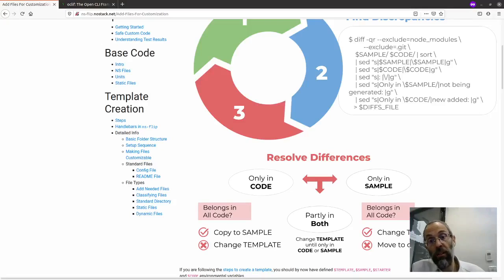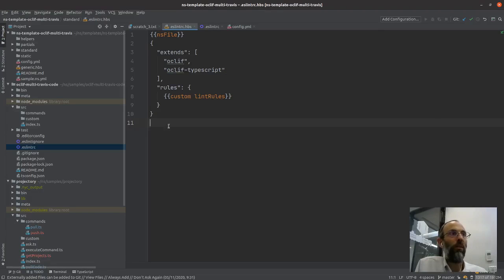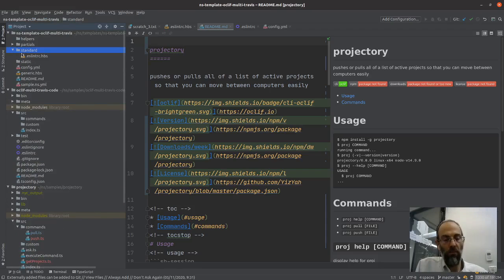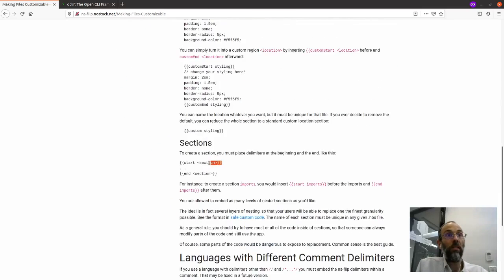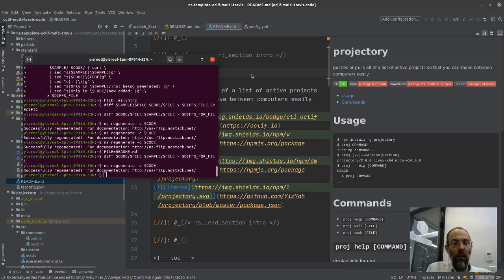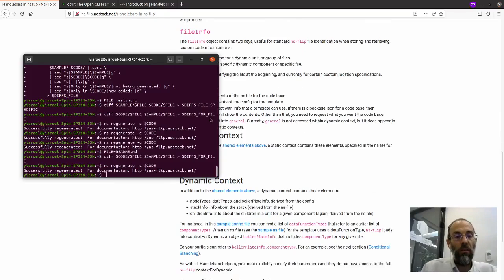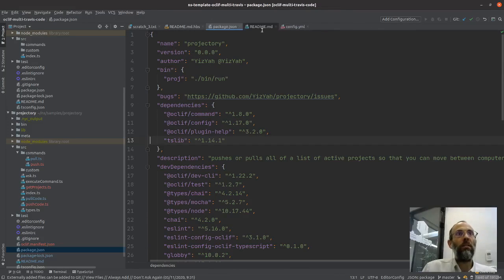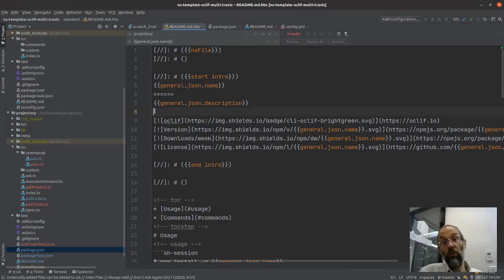[ns-flip 1.6] STEP 5 - ROBUST CUSTOMIZABILITY